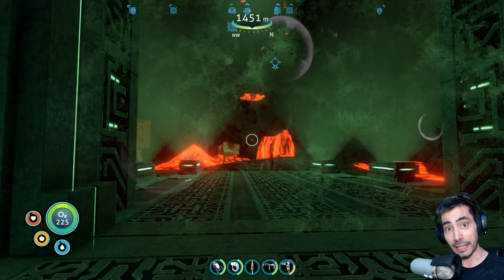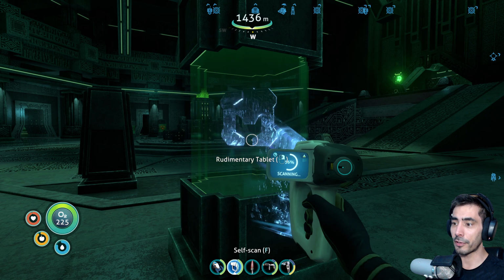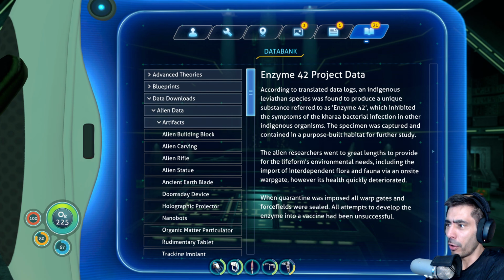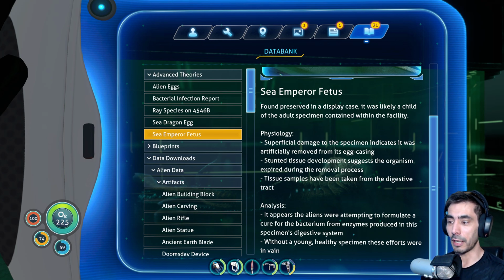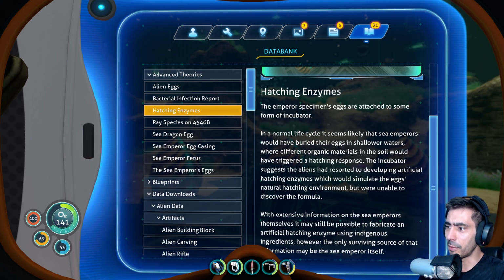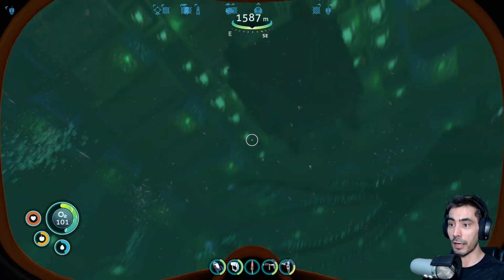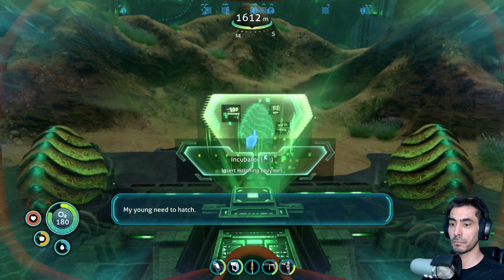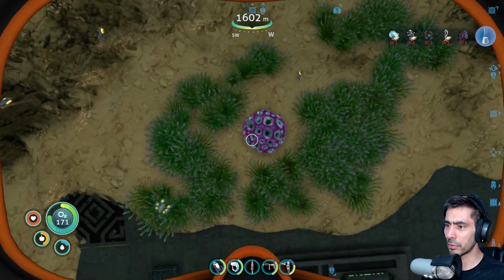Subnautica #38 - Open World Survival - Craft - Survival - Horror - Sci-fi